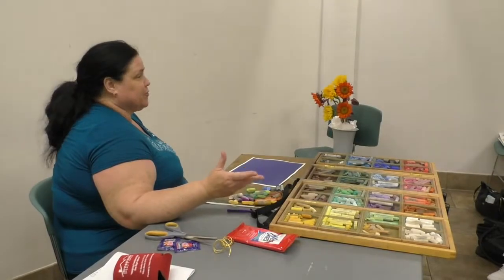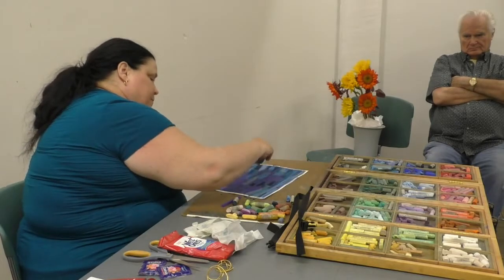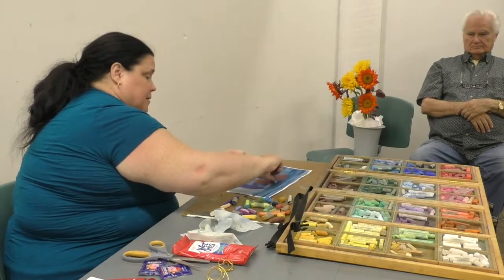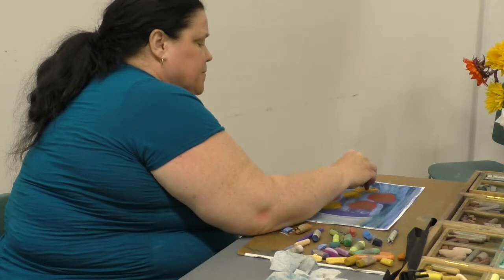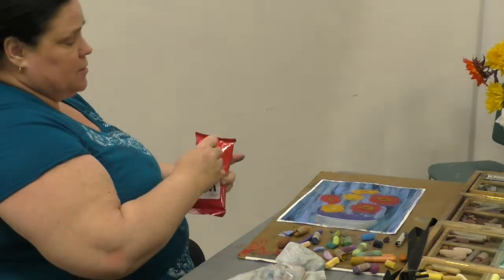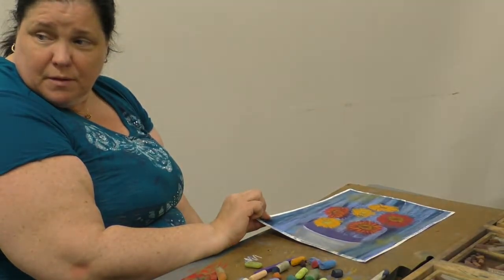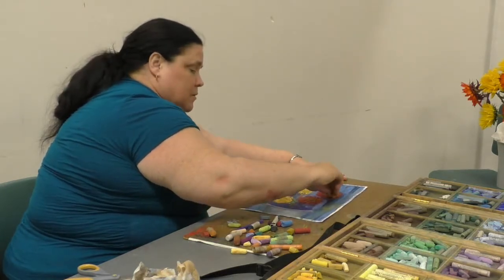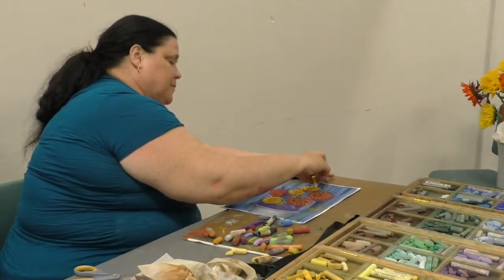Floral Pastel Painting with Juliette Travous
In this video, Artist Juliette Travous demonstrates her pastel painting techniques in creating floral paintings.

About the Artist:

Juliette Travous is co-owner of the Clayton Art Gallery. She has been a resident artist at Framations Art Gallery since 2006.  She has been a member of the Gateway Pastel Artists (GPA) since its inaugural year, 1999, the Gateway East Artist Guild (GEAG) since 2002, and a past member of the St. Louis Artist Guild. Although primarily a self-taught artist, she have taken many classes and workshops over the years to hone her skills as an artist. Juliette has studied and worked with various artistic techniques and media and has trained under several nationally known and local pastel artists such as; Doug Dawson, Sally Strand, Colleen Howe, and Tito Gay.

About Northside Art Association:
     Northside Art Association is a non-profit arts organization focused in north St Louis County, MO that serves local artists through community exposure, networking, education and peer interaction. Learn more about the Northside Art Association at: